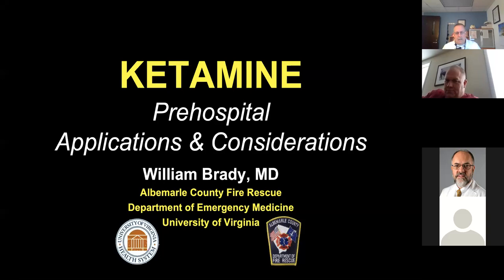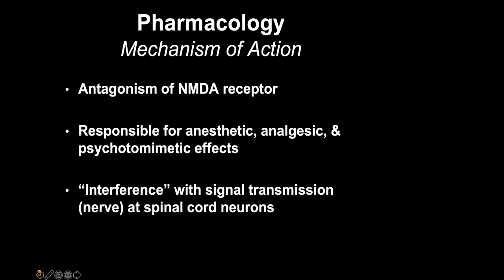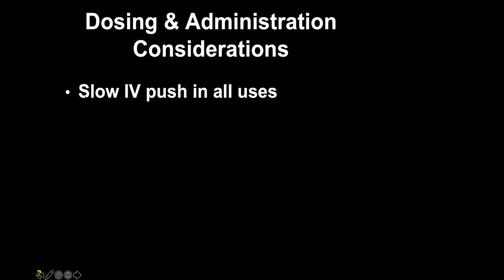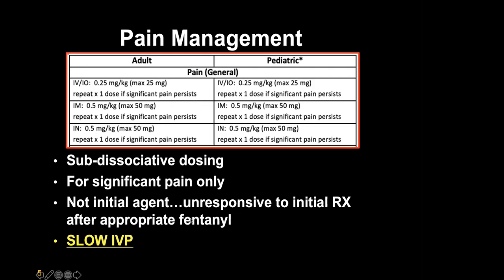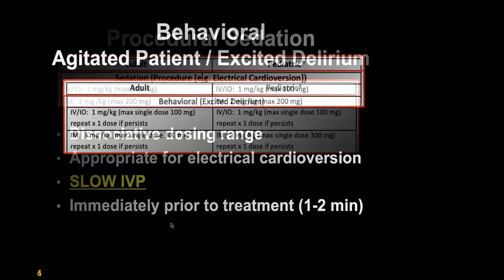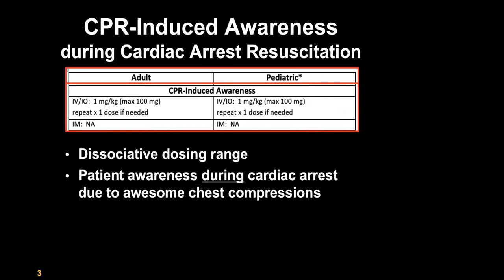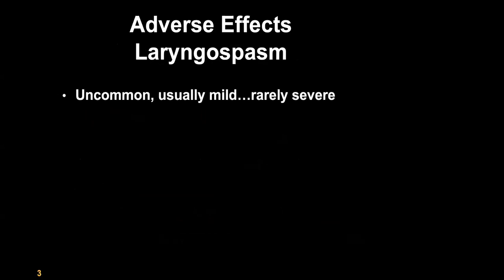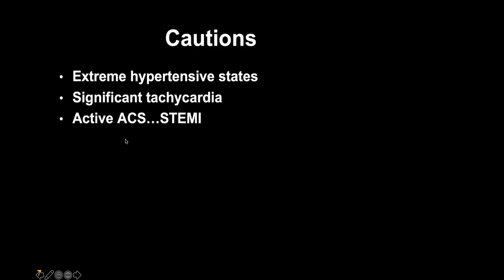Ketamine Lecture with Dr. Brady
Please view the following video by Dr. Brady, ACFR OMD, on the proper use and dosing of Ketamine.